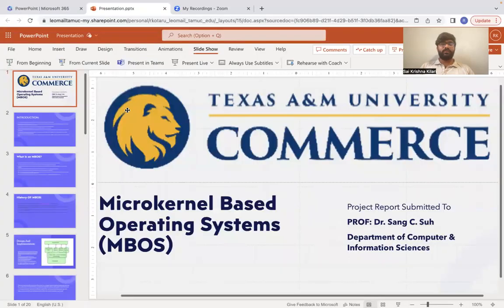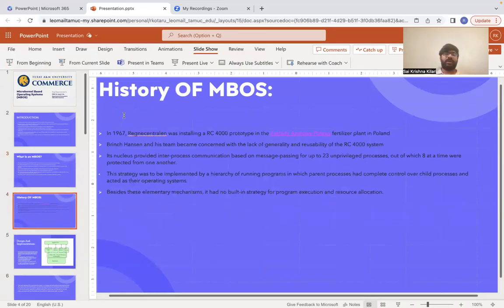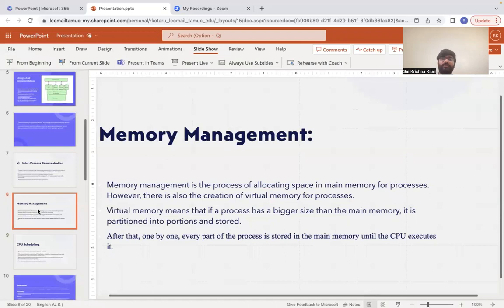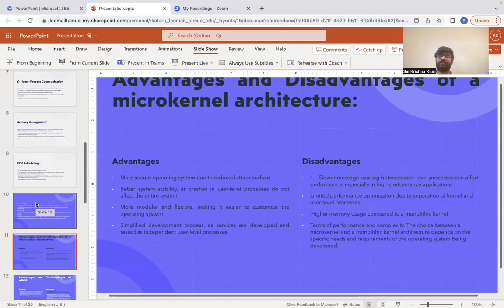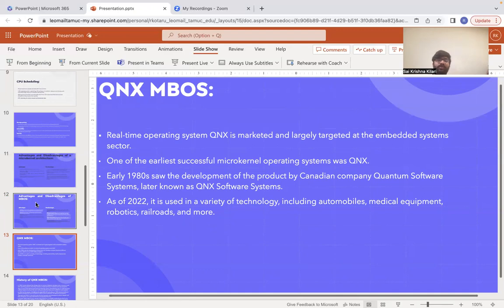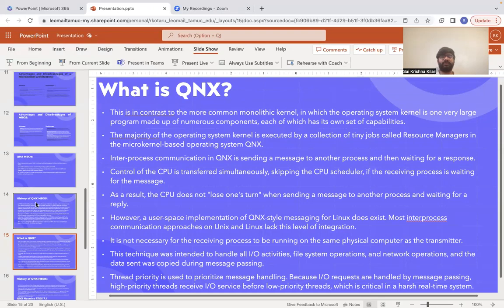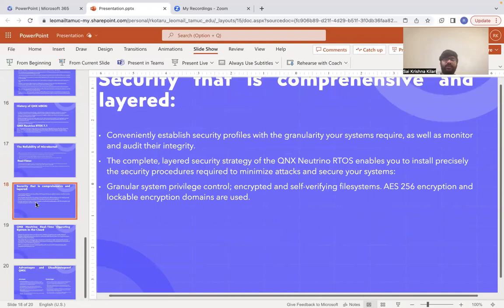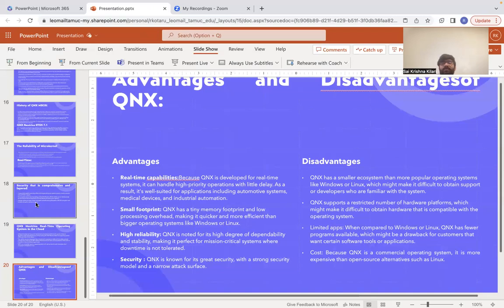Sai Krishna Kilari_50325727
Presentation on Microkernal Based Operating Systems(MBOS)